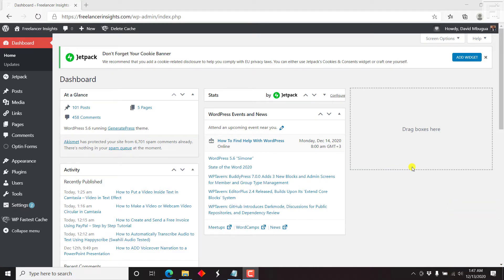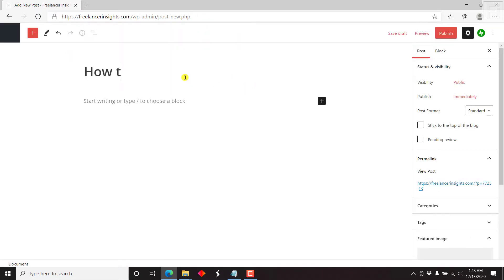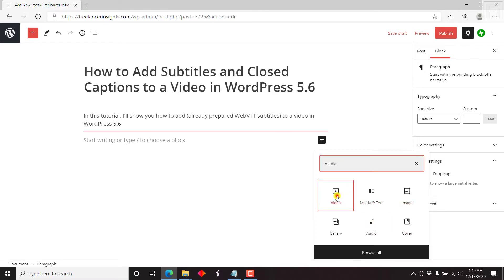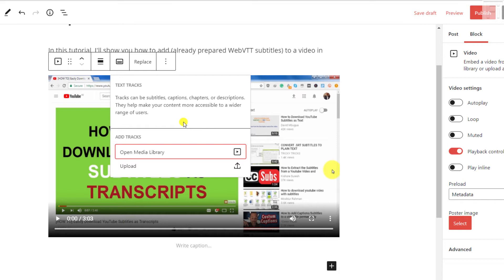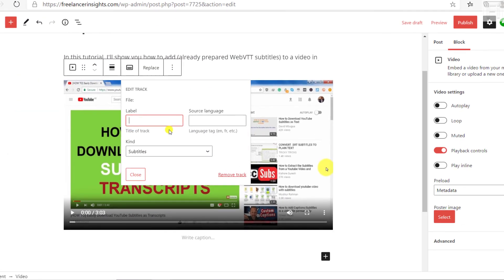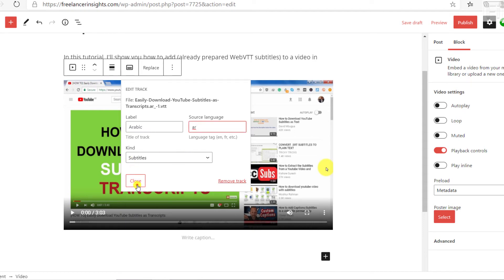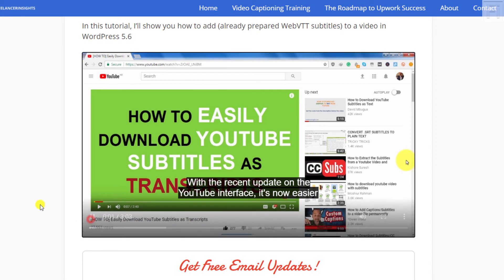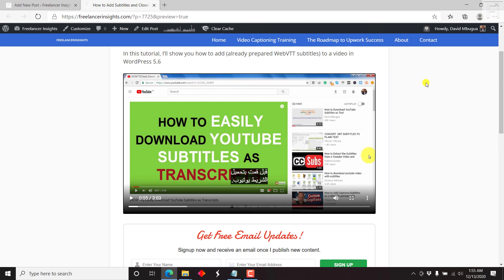How to Add Subtitles and Closed Captions To a Video in WordPress 5.6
In this video, I'll show you how to Add Subtitles and Closed Captions to a Video in Wordpress 5.6 and beyond.

With the recent update to WordPress, WordPress 5.6 ships with an excellent accessibility option that allows bloggers to add video and WebVTT subtitles for the respective video.

This video will walk you Step by step through the process of adding WebVTT subtitles and closed captions to a video in WordPress.